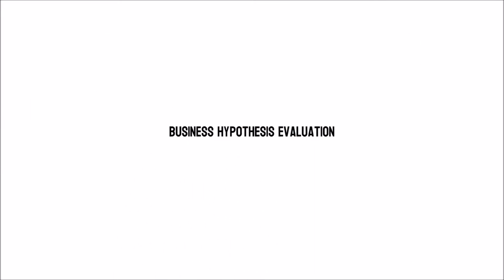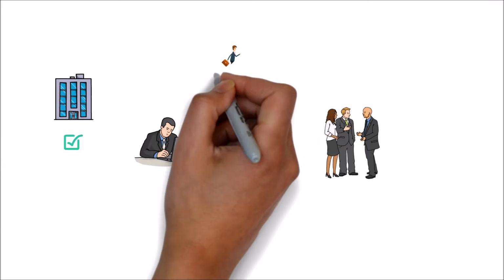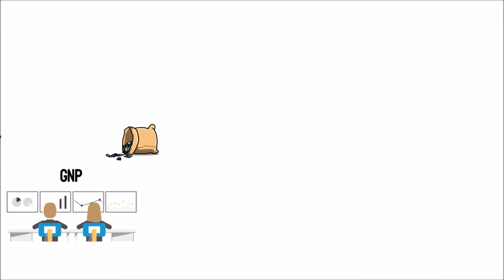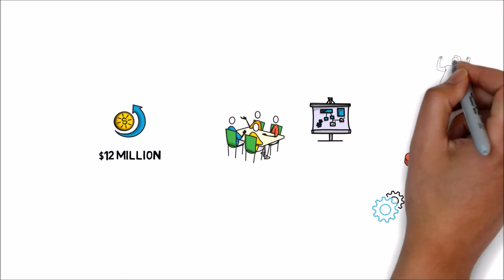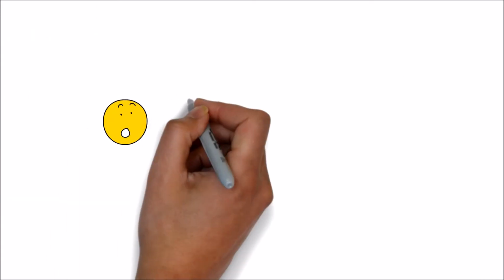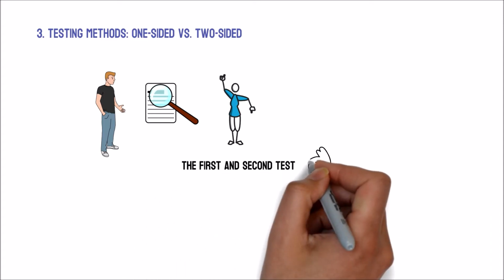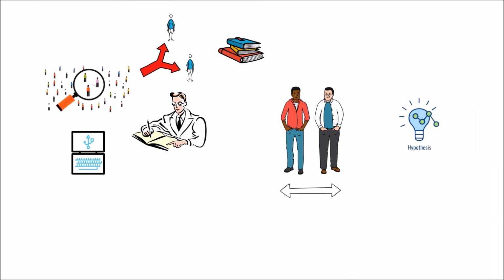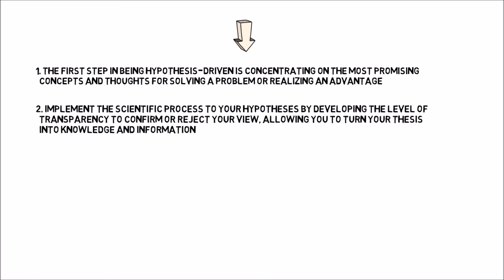How OPERATION MANAGEMENT CONSULTANTS create a test hypothesis | Simplicity Consultancy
OPERATION MANAGEMENT CONSULTANTS are tasked with a lot of work one of those tasks is to create a test hypothesis, let's look further at how they do it in this video.

Company owners want to know how their actions will affect their companies. Supervisors may investigate the advantages of hypothesis testing or selection testing in a "laboratory" context. Managers can get more assurance in their decisions by conducting such trials.

👨🏼‍💻At Simplicity Consultancy we aim to make consulting simple. We create videos that explain the world of consultancy. From answering what is consulting, explaining operations management, diving into management consulting and operations consulting.👩🏽‍💻

MY  FAVOURITE GEAR:
📕 How to Take Smart Notes
🎤 Voiceover Microphone